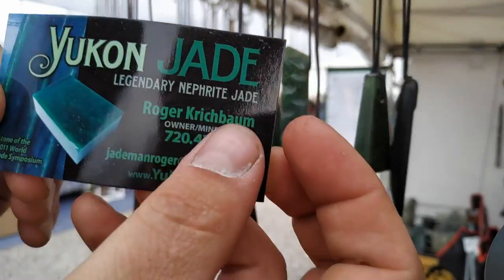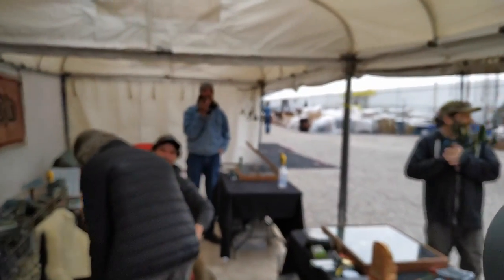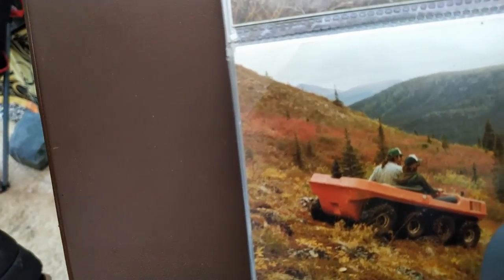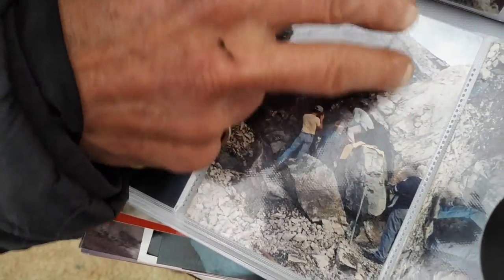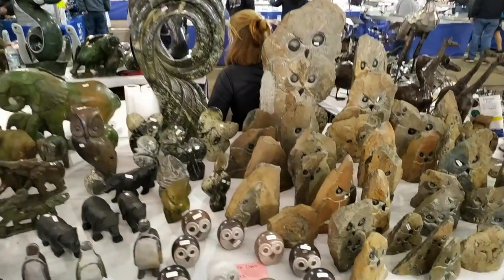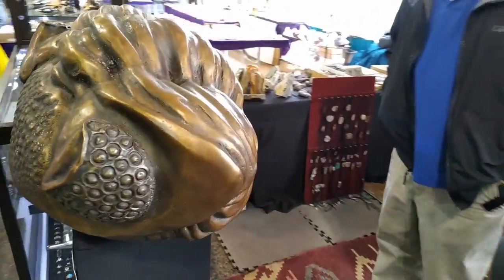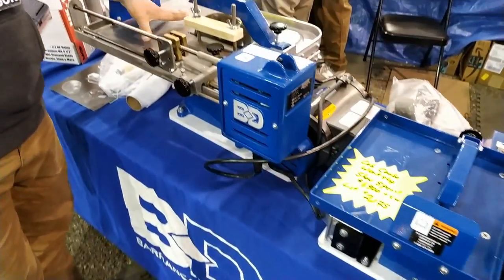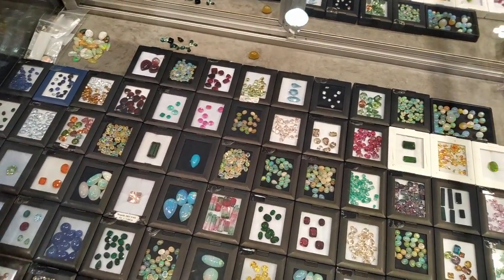Tucson Gem and Mineral Show 2019 Kino Show pt.4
In this video we check out Jade Rodger and then we start our tour through the larger of two big tents at the Kino show which is usually the home to Cabking ,Jewels'n tools,Hans lapidary, Barranca Lapidary/MK diamond, and Taurus however Cabking,jewels'n tool, and Hans wasn't around by the time we did our walkthrough
we take a quick look at one of Barrancas lapidary machines ands look at their tile saws tat they sell for lapidary